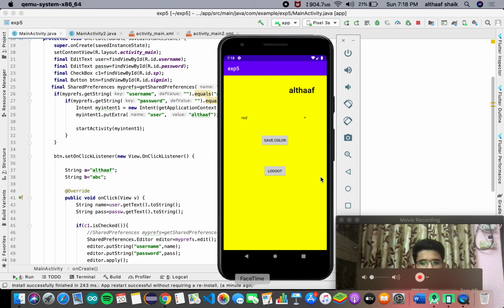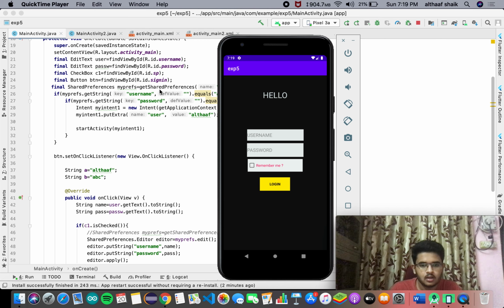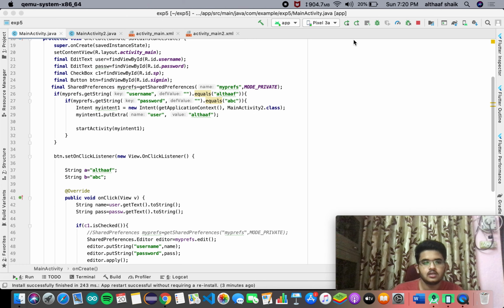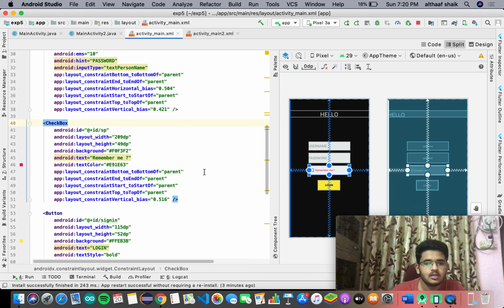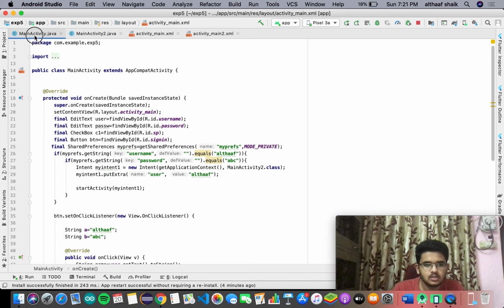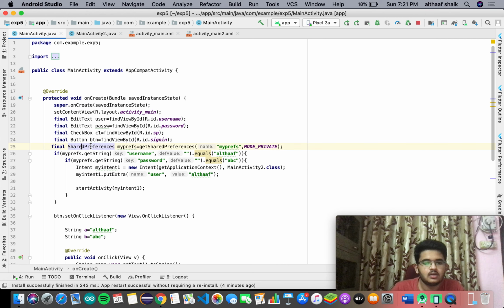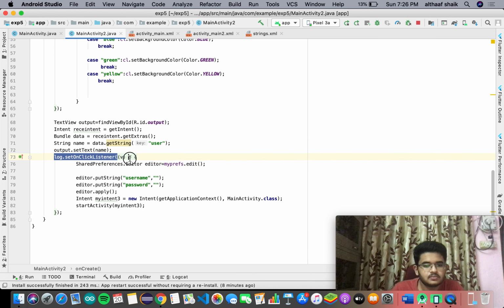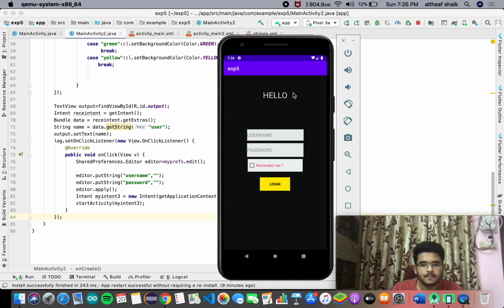EXP5----Use of Shared Preferences----SHAIK ALTHAAF URK17CS282